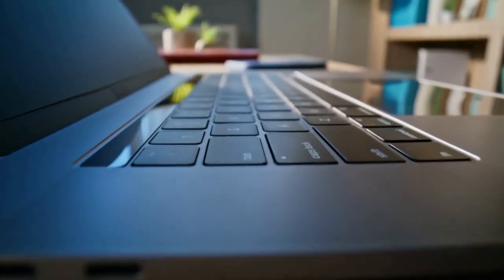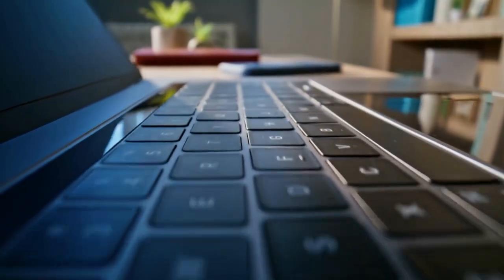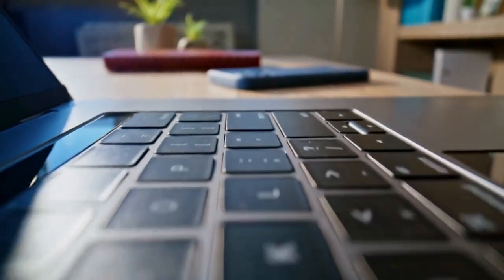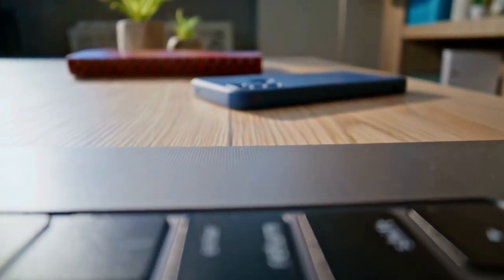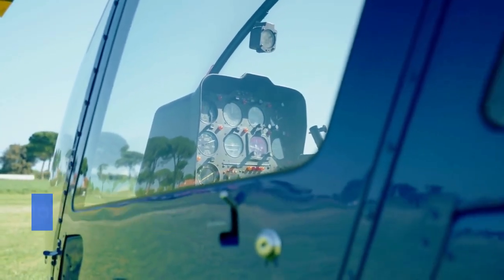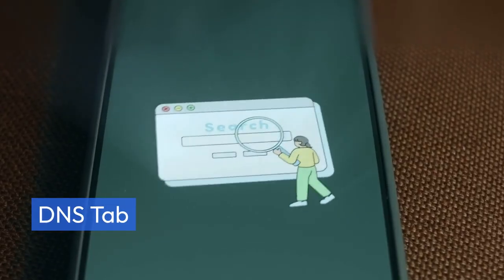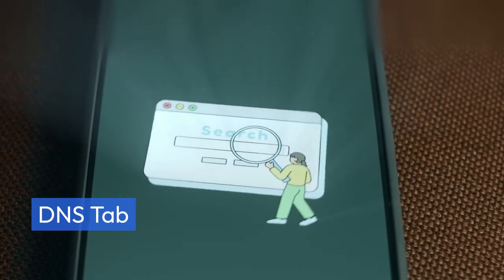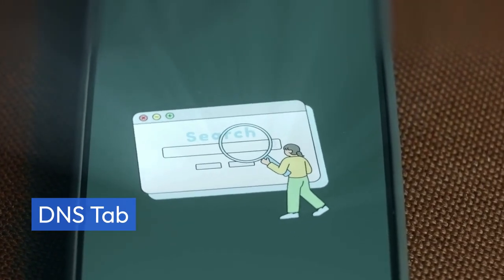How To Connect Bluehost Domain To Squarespace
Connecting your Bluehost domain to Squarespace involves updating your domain's DNS records. First, log into your Squarespace account and navigate to Settings -- Domains -- Connect a third-party domain. Enter your Bluehost domain name and click "Connect Domain." Squarespace will then display the specific DNS records you need to configure: one CNAME record and four A records. Keep this page open. Next, open a new tab and log into your Bluehost account. Go to the "Domains" section and find the domain you wish to connect, then access its DNS management or DNS Zone Editor. Here, you will edit or add the records provided by Squarespace. For the CNAME record, change the "www" host to point to your unique Squarespace ID (e.g., verify.squarespace.com). Then, add or modify four A records, ensuring the "@" or "host" field points to the four IP addresses provided by Squarespace. Save your changes in Bluehost. Finally, return to Squarespace and click "Refresh" or "View DNS Settings" to initiate the verification process. Domain propagation can take 24-72 hours, so be patient; your domain should show as "Connected" once the changes propagate.